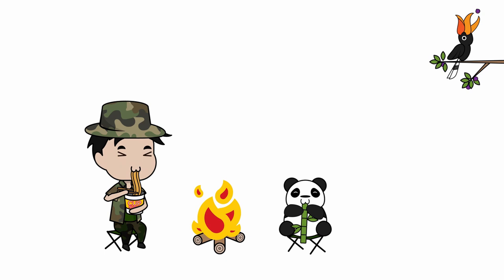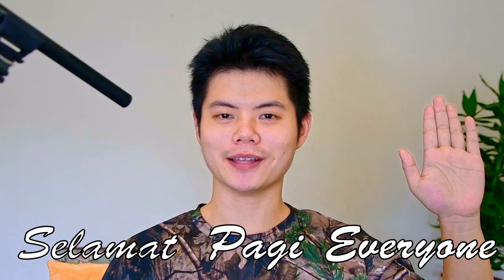Differences Between Great Hornbills and Rhinoceros Hornbills【 Sarawak Day and Hari Gawai Special 】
Many Malaysians (especially Sarawakians) still can't differentiate between the Rhinoceros Hornbill or Kenyalang (State bird of Sarawak) and the Great Hornbill (cannot be found in Sarawak).

However, change is coming!  I am seeing large companies and even government bodies changing their promotional materials from Great Hornbills to Rhinoceros Hornbills.

Help catalyse this change by sharing this out to Malaysians (especially Sarawakians) who you know can't differentiate between the Rhinoceros Hornbill and The Great Hornbill!

References
Birdlife International (2021). Rhinoceros Hornbill Buceros bicornis. Retrieved from Datazone.birdlife.org/species/factsheet/rhinoceros-hornbill-buceros-rhinoceros

Birdlife International (2021).Great Hornbill Buceros bicornis. Retrieved from Datazone.birdlife.org/species/factsheet/great-hornbill-buceros-bicornis

Smythies, B. E. (1999). The birds of Borneo, 4th ed. Natural History Publications.

Intro and Outro by:
Roger Teo. (2021). Jason The Zoologist, giant panda, rhinoceros hornbill, campfire and fig cartoons. Mochifox.com.

Photo credit
Aycups (2020). Paper cup. Retrieved from Commons.wikimedia.org/wiki/File:Aycup_Karton_Bardak_Ka%C4%9F%C4%B1t_Bardak.png.

Bugno, S. (2014). Gawai Harvest Festival. Retrieved from Flickr.com/photos/52442953@N05/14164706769/in/album-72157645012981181/.

Clement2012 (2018). Great HornbillFemale. Retrieved from Commons.wikimedia.org/wiki/File:Great_Hornbill_female.jpg

Dupont, B (2016). Toco Toucan (Ramphastos toco) in Papaya Tree (Carica papaya). Retrieved from Commons.wikimedia.org/wiki/File:Toco_Toucan_(Ramphastos_toco)_in_Papaya_Tree_(Carica_papaya)_(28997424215).jpg

Kratochvil, P. (n.d.). Great Hornbill, Great Hornbill bird. Retrieved from Publicdomainpictures.net/en/view-image.php?image=16249&picture=great-hornbill

Kuveskar, S. (2020). Great hornbill (Buceros bicornis) Photograph by Shantanu Kuveskar. Retrieved from Commons.wikimedia.org/wiki/File:Great_hornbill_(Buceros_bicornis)_Photograph_by_Shantanu_Kuveskar.jpg

Wilson, S. (2009). Rhinoceros Hornbill.